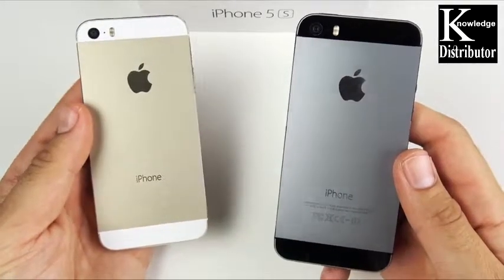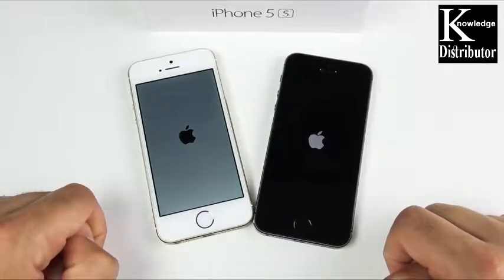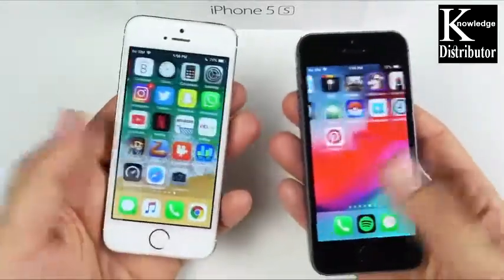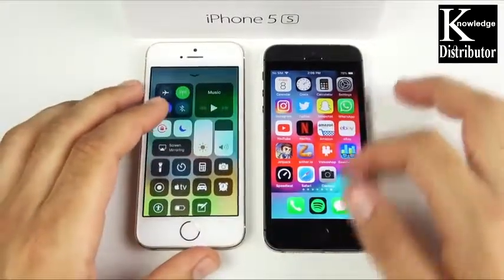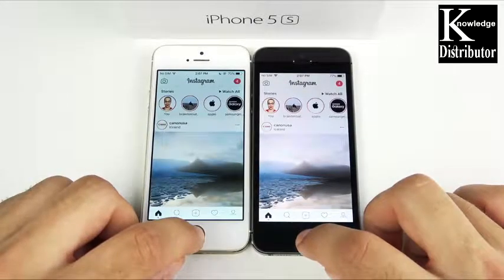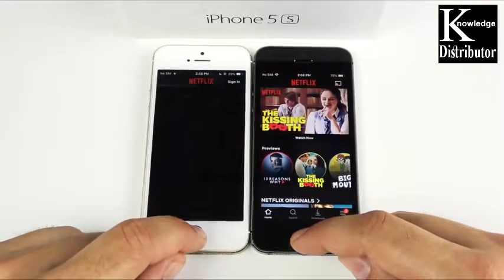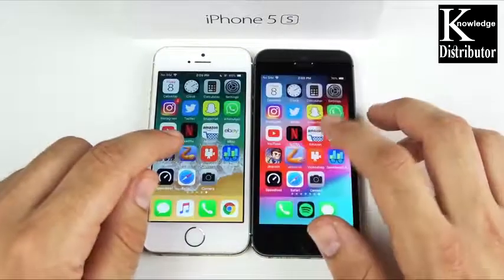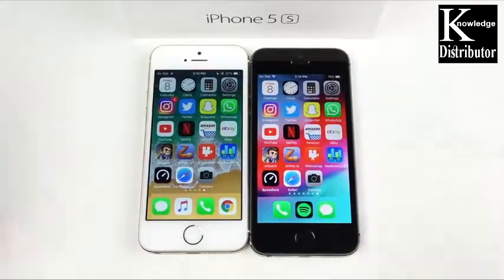Speed Test : iPhone 5S - iOS 12 vs iOS 11 | Knowledge Distributor